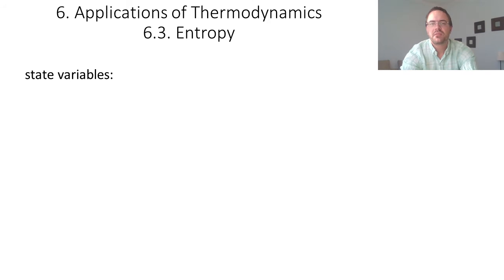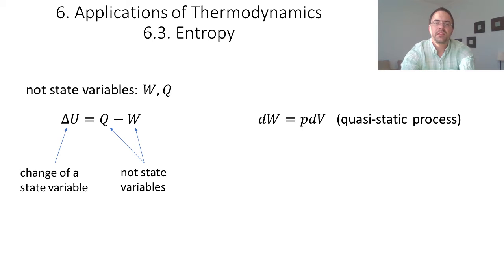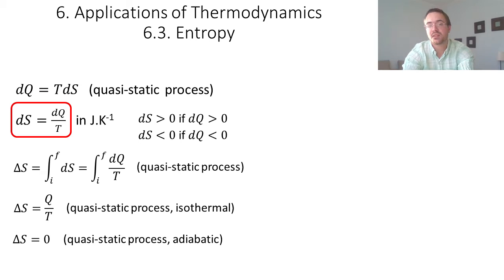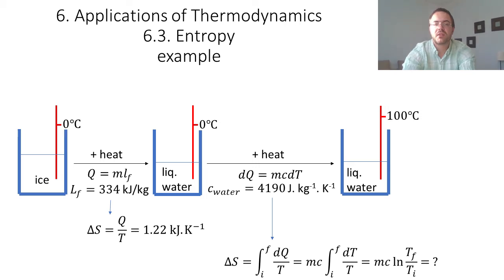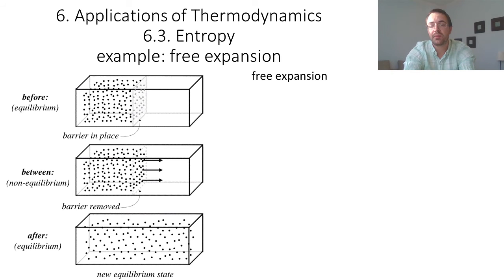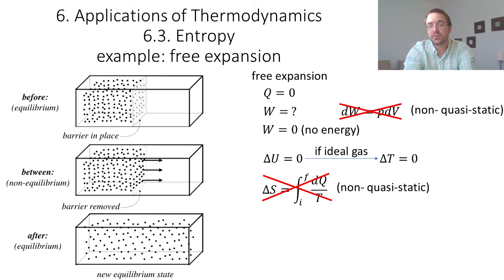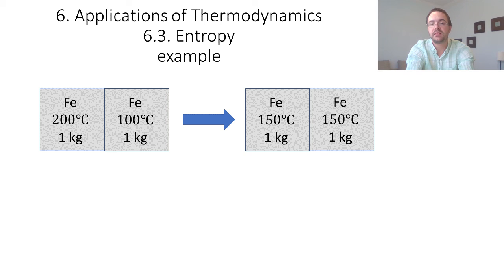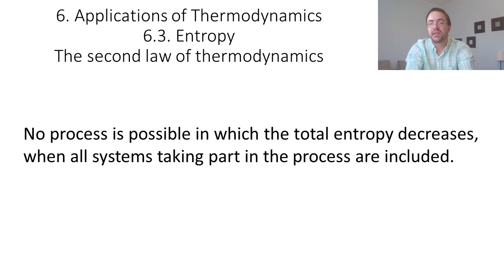Applications of Thermodynamics Part 3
Entropy and examples of calculations of the entropy change, including for non quasi-static processes